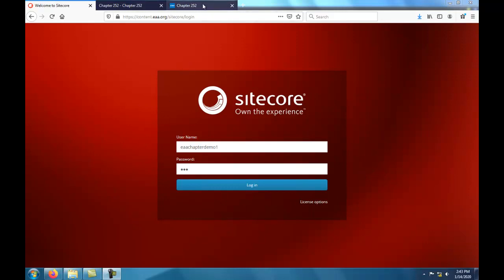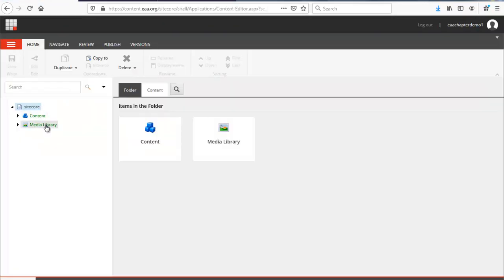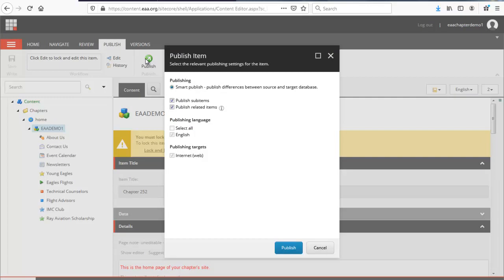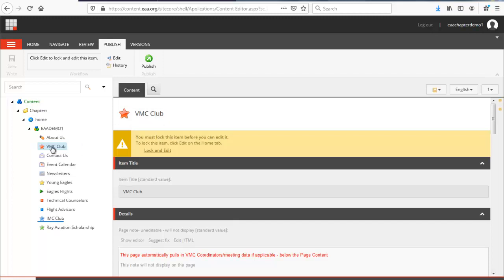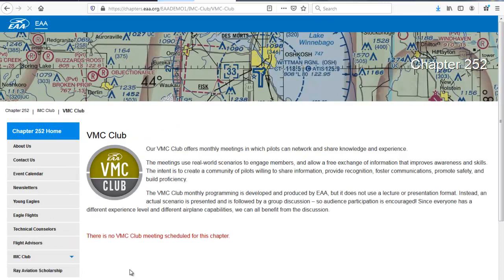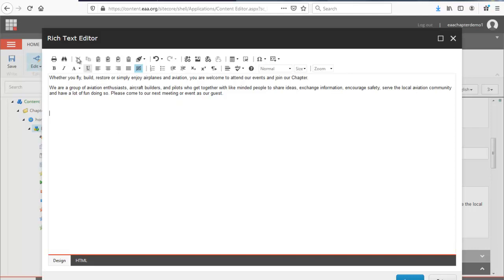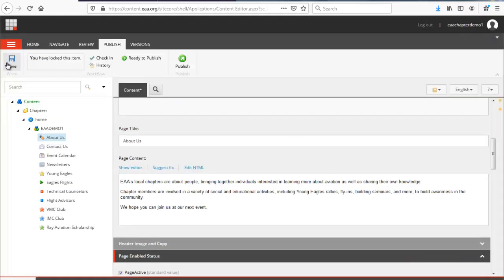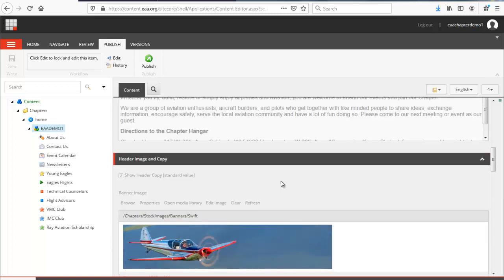Chapter Website Training Part 1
Basic overview of Sitecore
Adding, deleting, moving pages
Editing text on a page